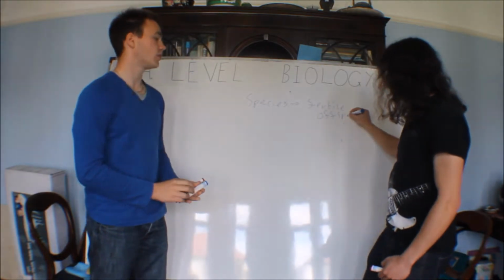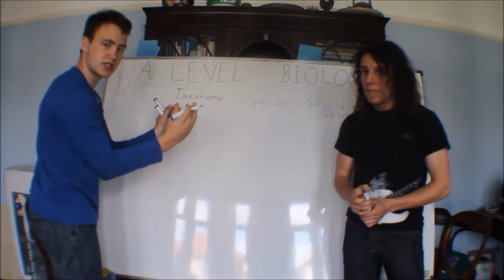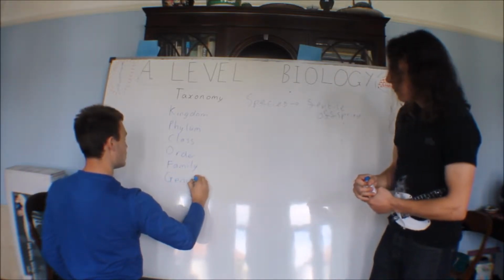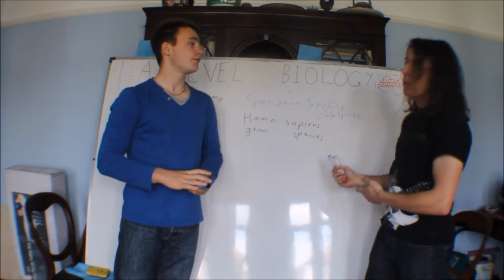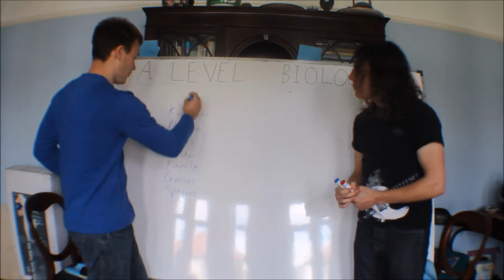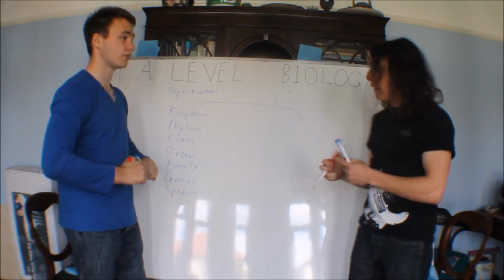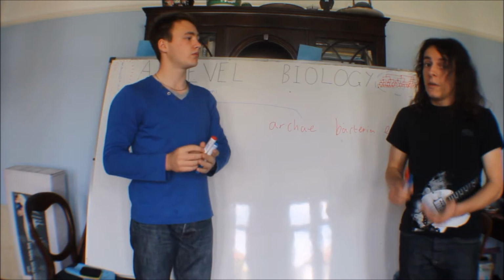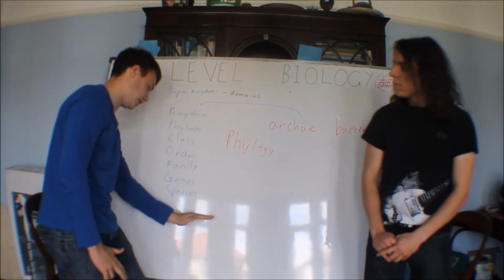Biology- Classification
This is a revision on the key points from the area of AS Biology concerning classification of species. This is for the first exam of AS which is unit 2 of Biology as an A level. We are doing edexcel here in this video but you may also ask us questions on OCR or AQA or any other courses for Biology for GCSE and A level.